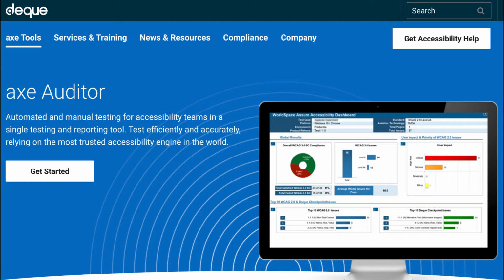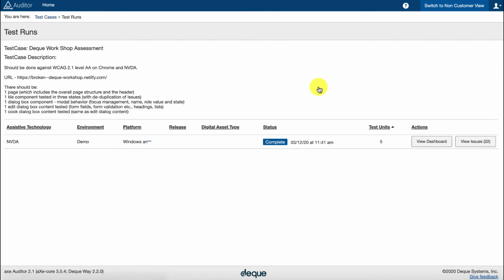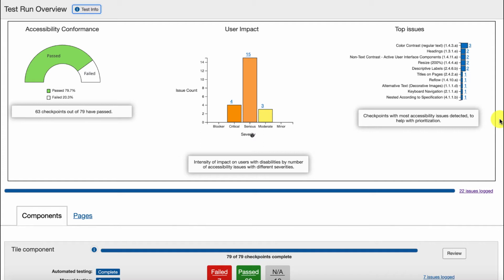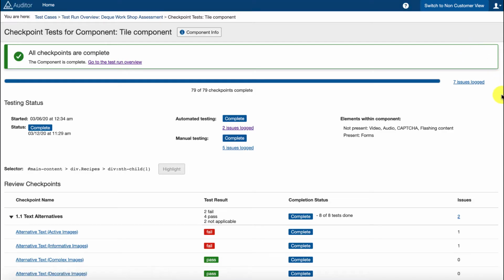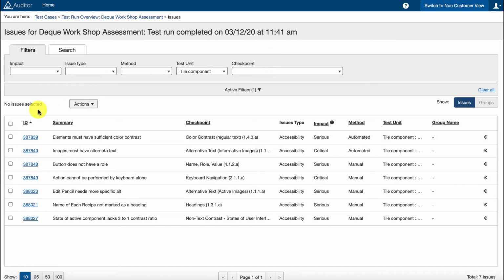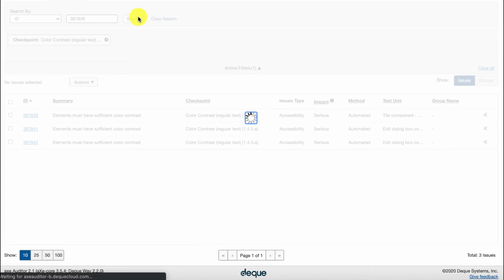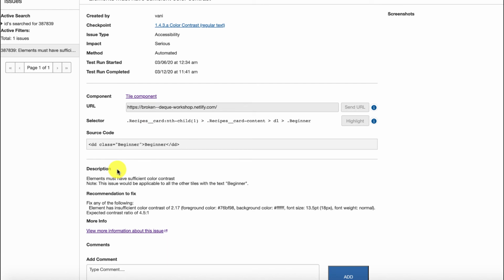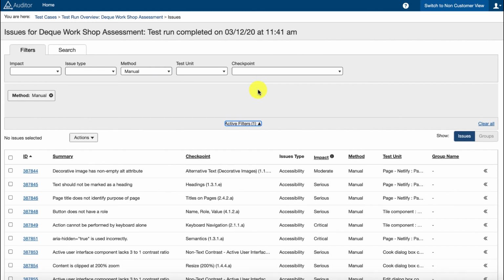Taking action on your audit results with axe Auditor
Axe Auditor provides automated and manual testing for accessibility teams in a single testing and reporting tool. If you receive an Audit from Deque, we'll use this tool to perform your tests and deliver the results in one convenient tool that enables your teams to take action and begin resolving the found issues.

If you are interested in performing Audits yourself in the future, running axe Auditor yourself may be a good option.

00:00 Intro
00:33 Reviewing a Sample Audit Report
05:50 Exporting data
06:26 Learning about a Specific Issue
07:50 Issue Overview Page